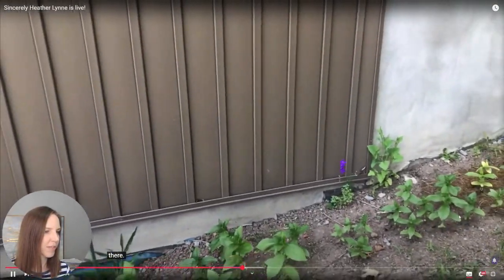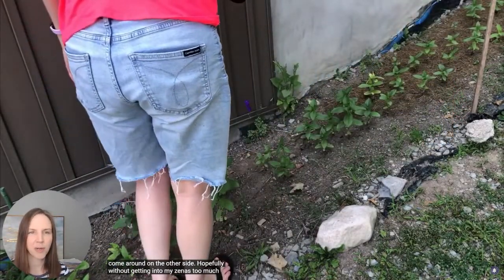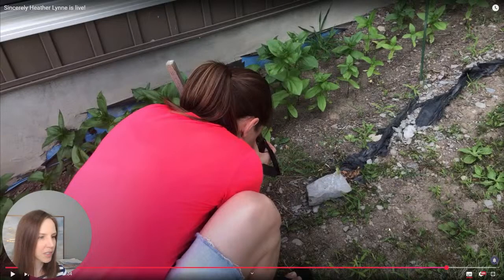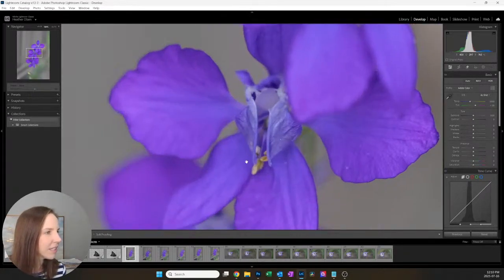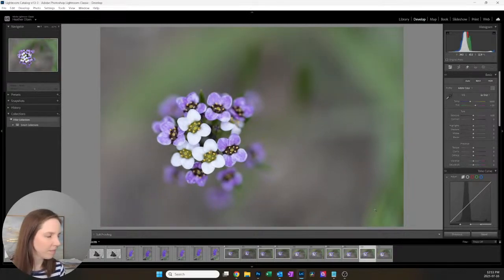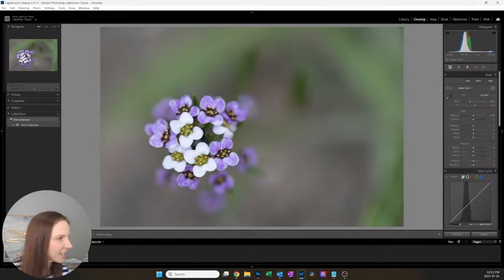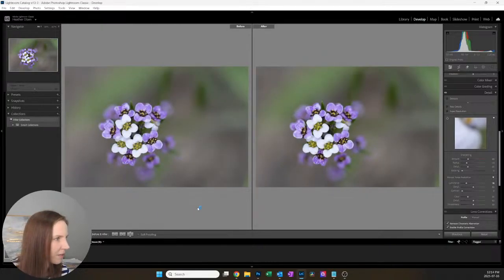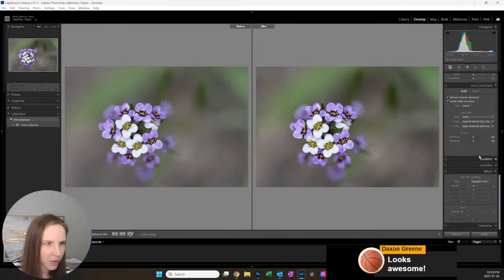Watch Me Shoot & Edit Today's Photo (Live)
Watch me shoot & edit today's photo, live. If you show up during the live, we can chat or I can answer questions.

0:00 Welcome
1:05 Taking the Moth Photos
4:01 Moth Photo
4:44 Taking the Flower Photos
7:12 Choosing a Photo in Lightroom
10:35 Editing in Lightroom

1/250sec @ f/3.5 ISO 640